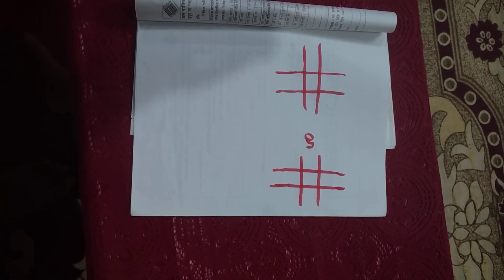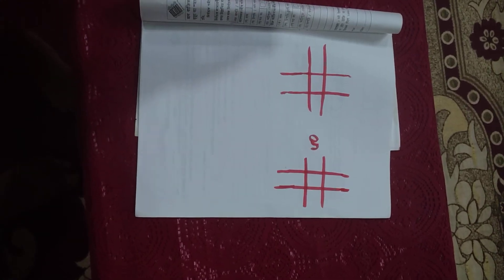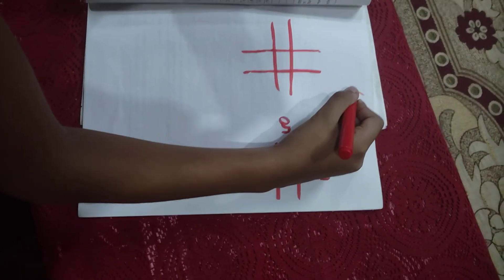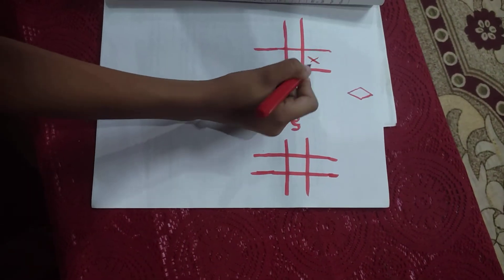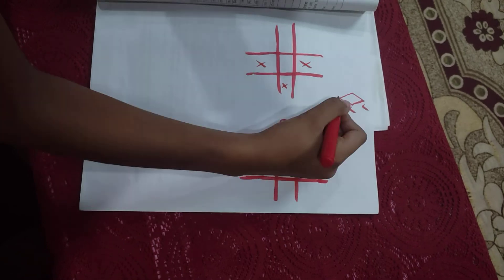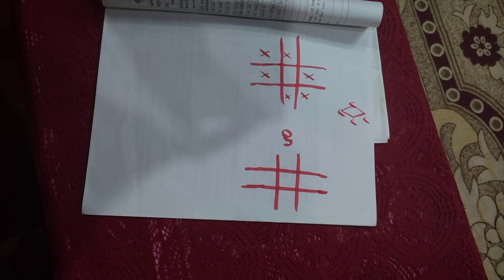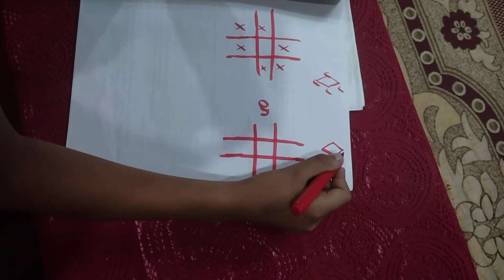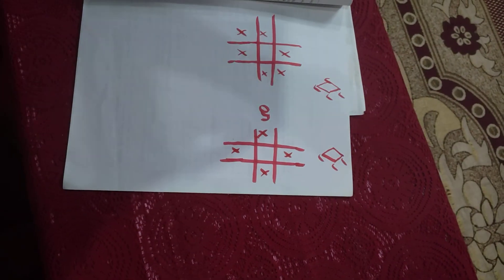25 June 2022